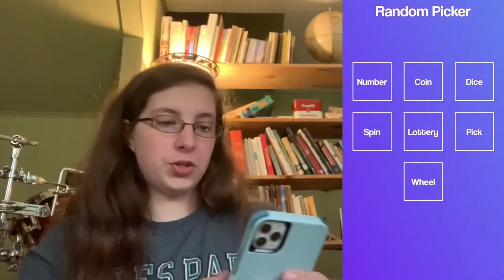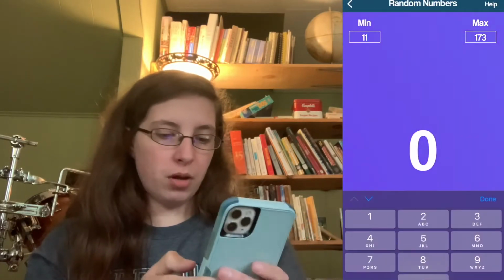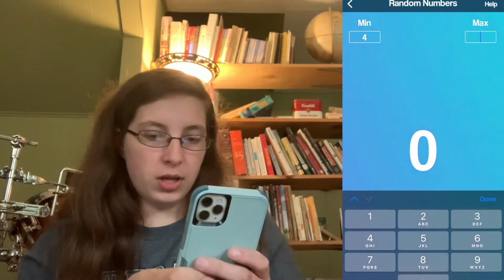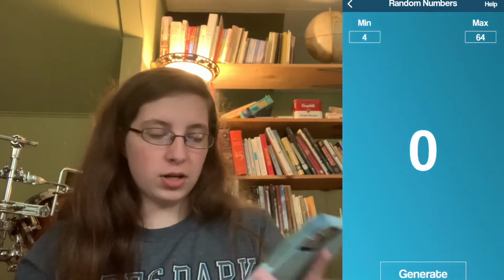Cooking Random Recipes! | Part 3! The First Non-Dessert!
In this series I take a recipe out of my many cookbooks, completely at random, and cook it almost no matter what! This is episode three! This is also my first non-dessert item! I was very excited to get a recipe that wasn't a dessert because I thought that all desserts would be too boring. And this was a great success!
WHO I AM WITH:
Dan (Husband)
Lambeau (Dog)
Jadis & Luca (Cats)
Thanks for scrolling this far! I hope you have a super day!